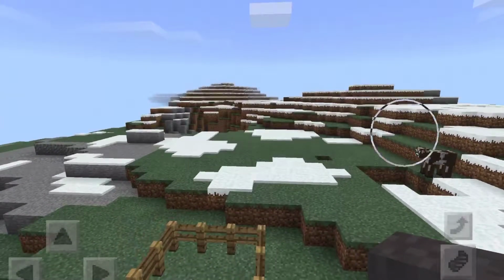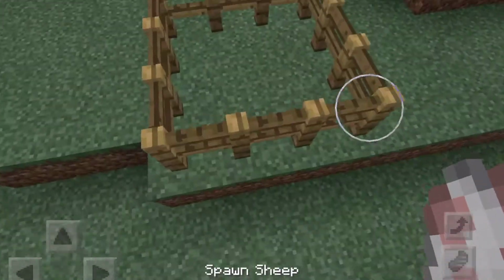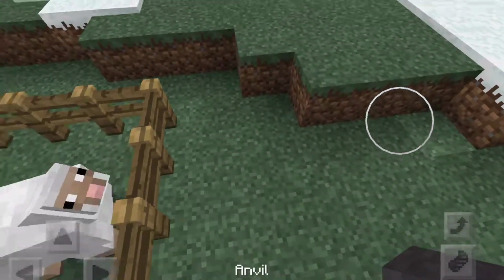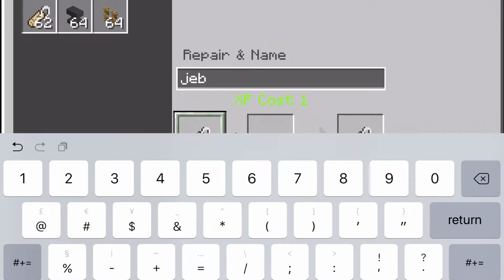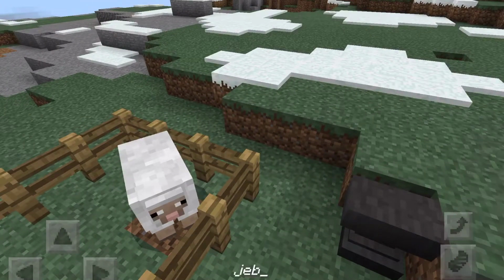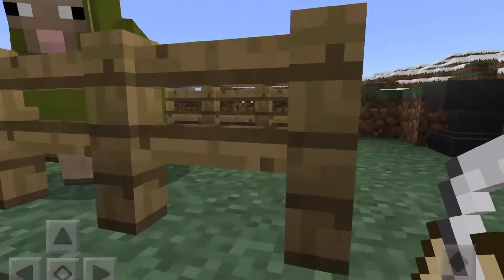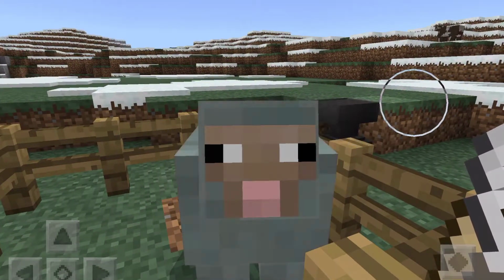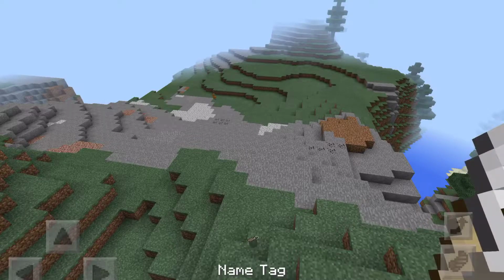How to make a rainbow sheep no mods or commands